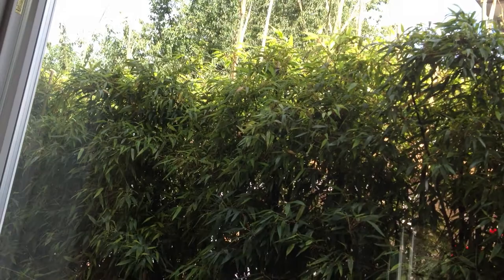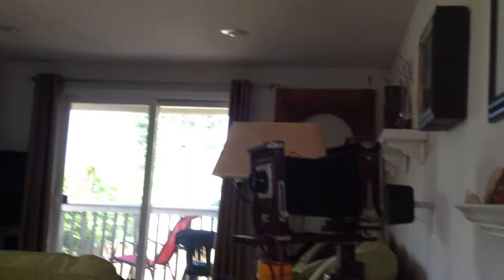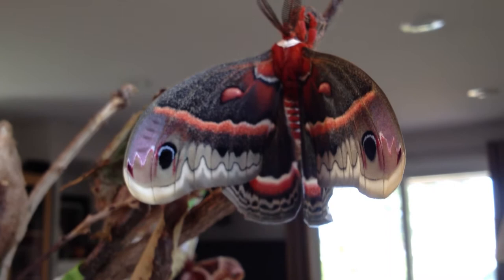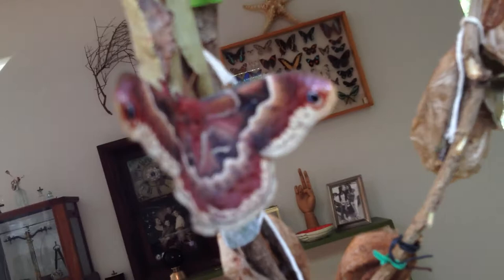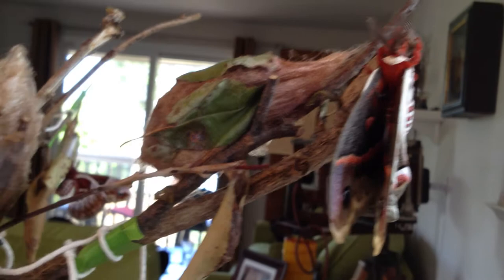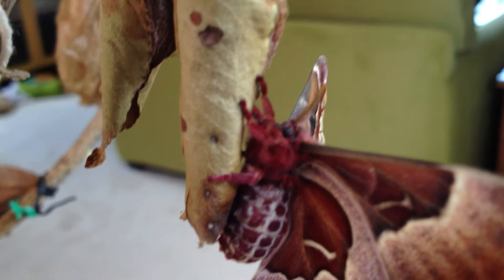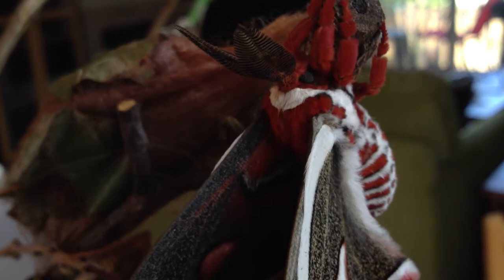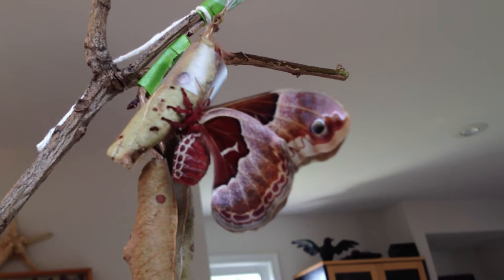Mocumentary: An Emergence at Dave Julian's Jungle Observatory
A short video of the emergence of giant silkmoths!